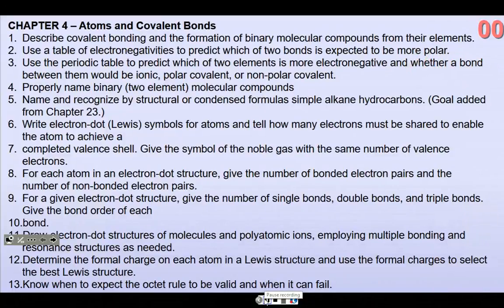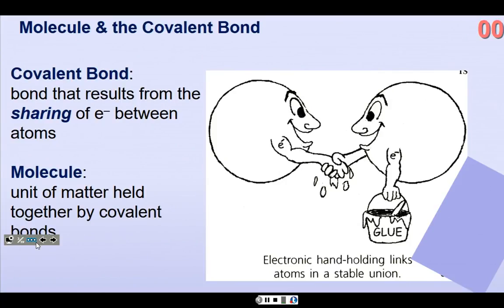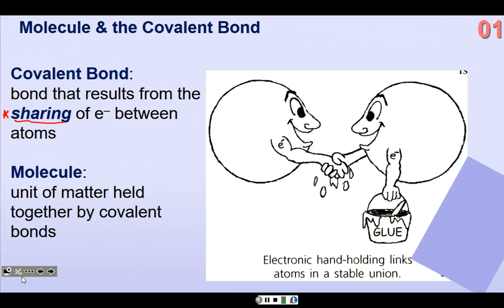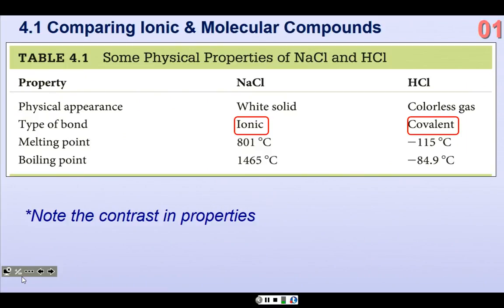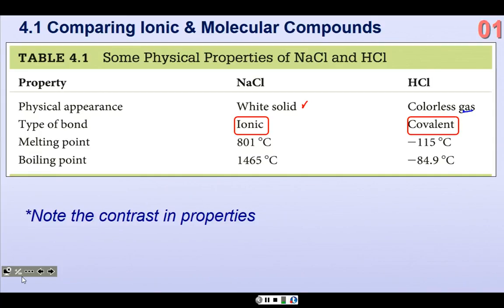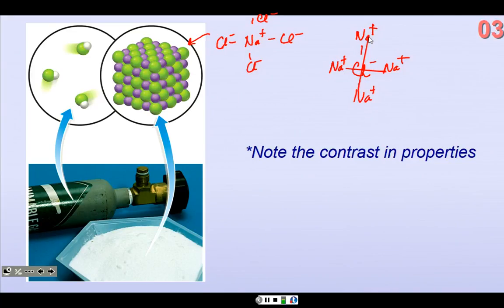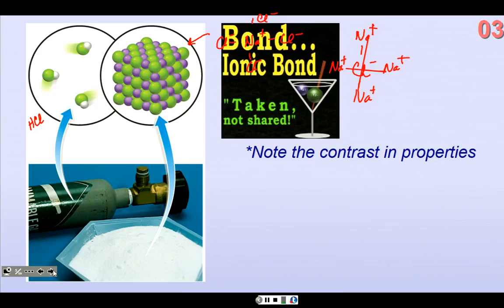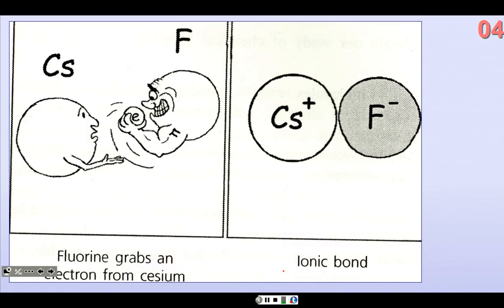4.1 ionic vs. covalent compounds